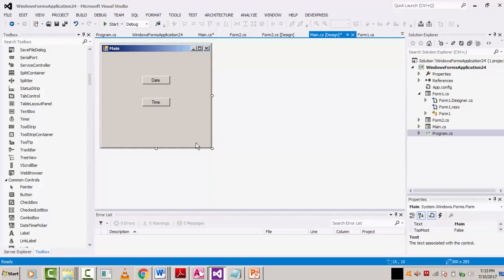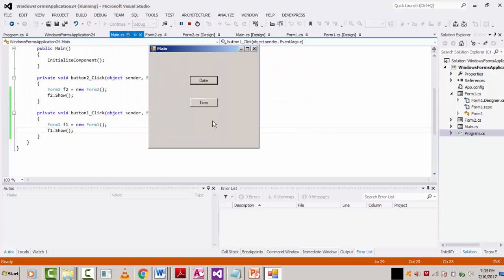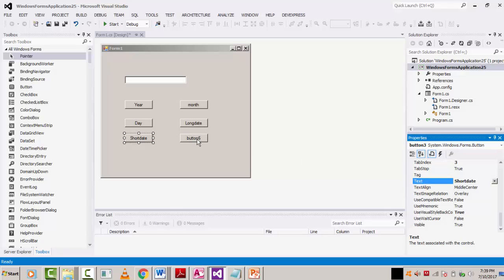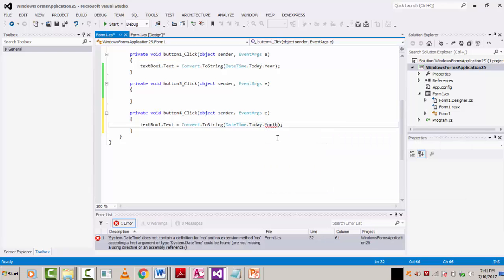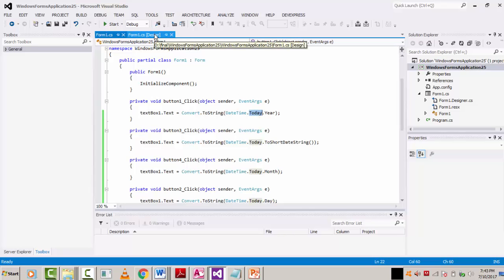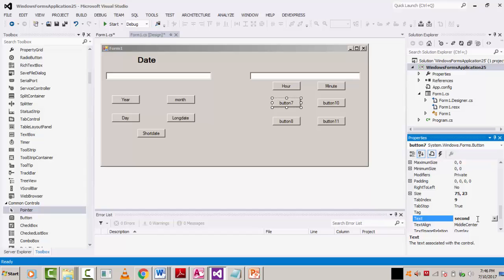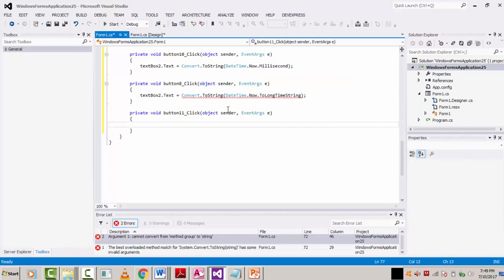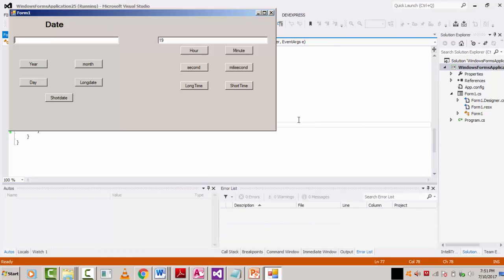How to using date and time in c#.net